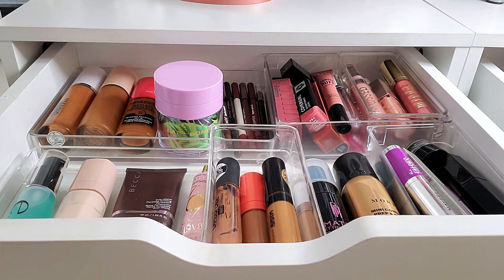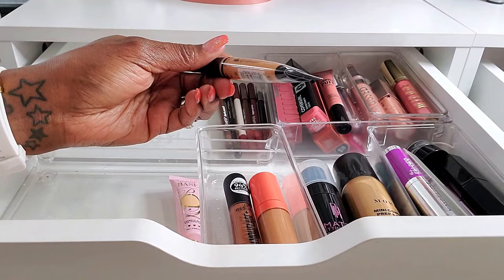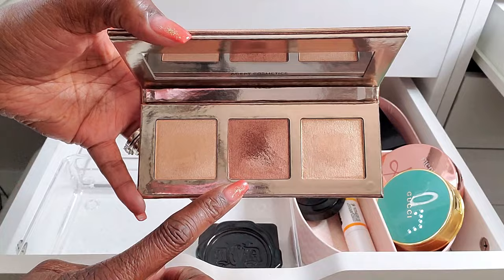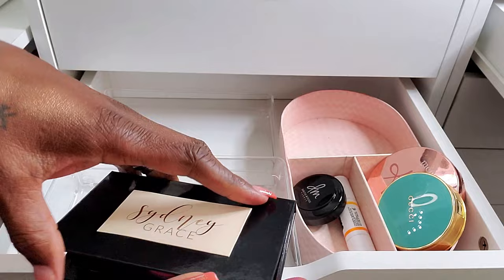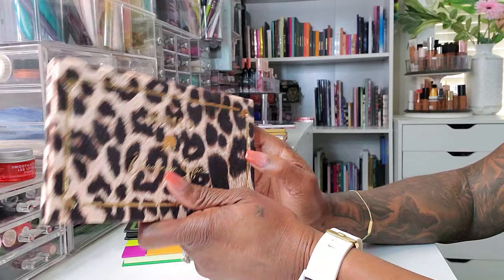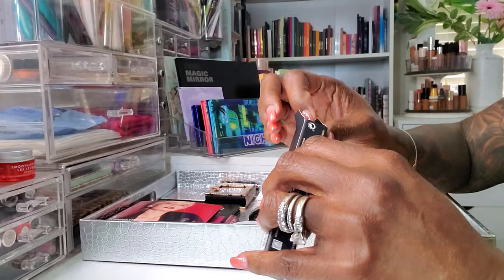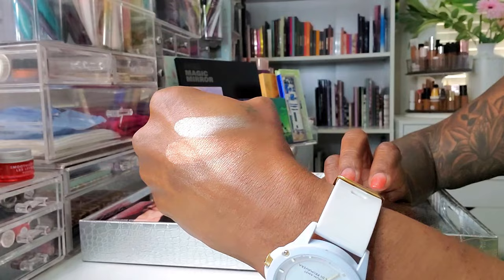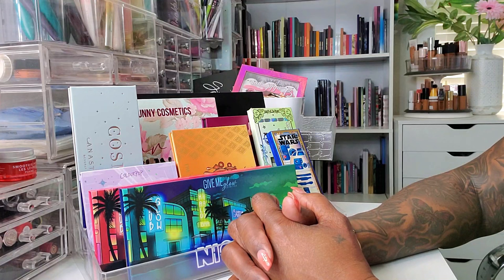SHOP MY STASH #2 | July 2023 | KOLORFUL KALMELE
Hi Guys!!